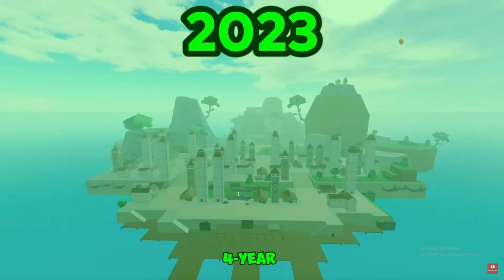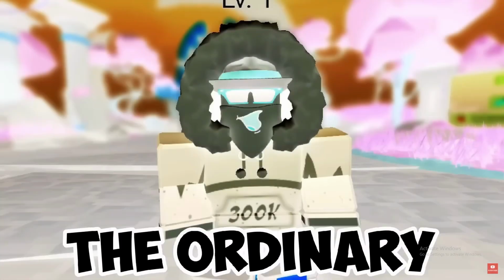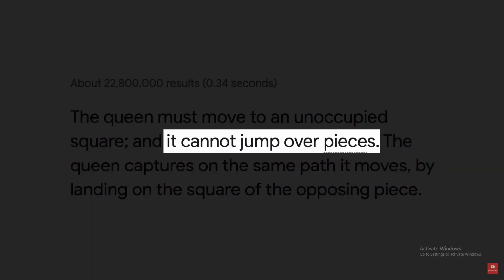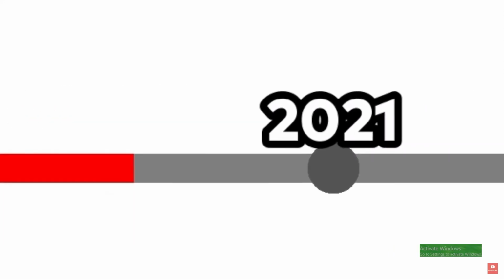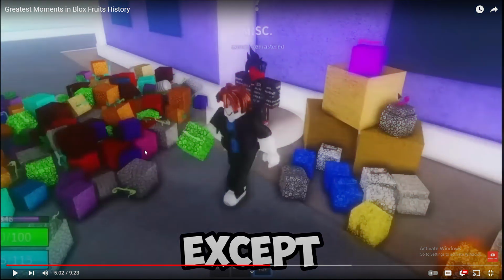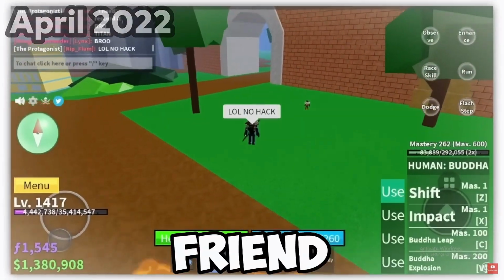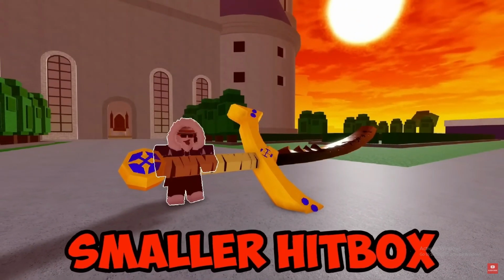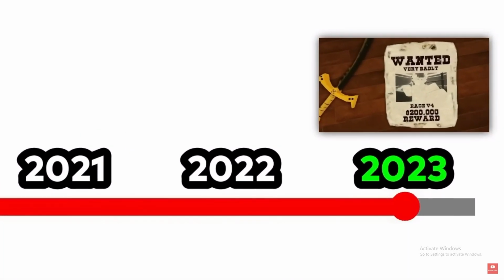The Greatest Moments in Blox Fruits HISTORY..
➽Roblox Name: TheClayK